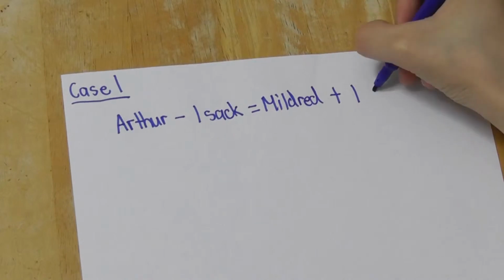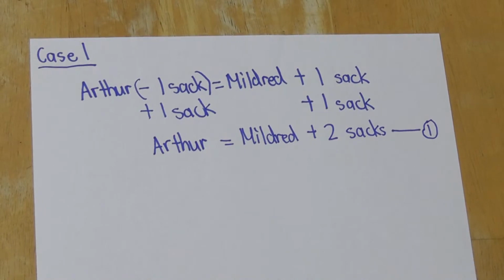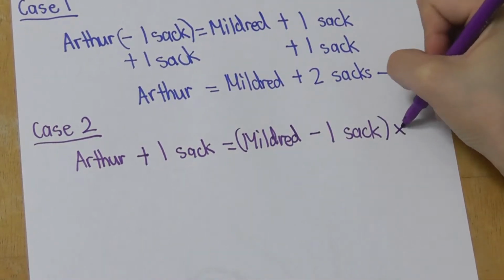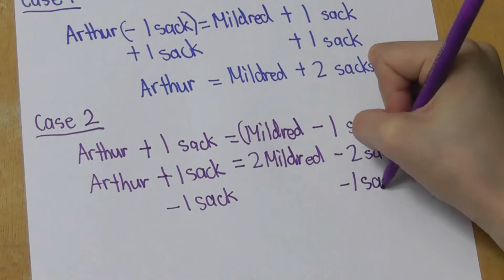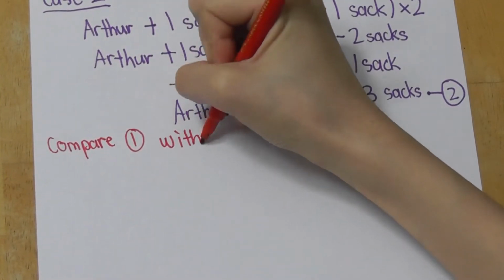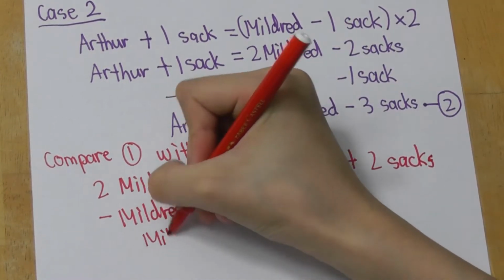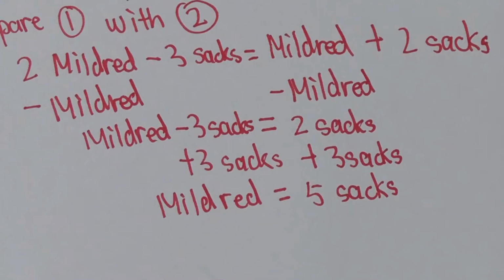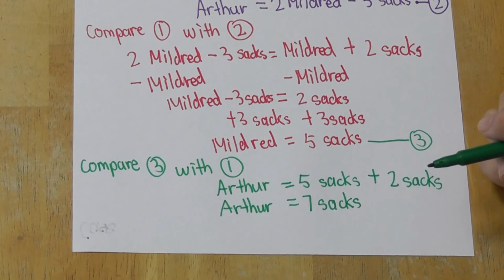Maths Sacks Problems: Jaime L